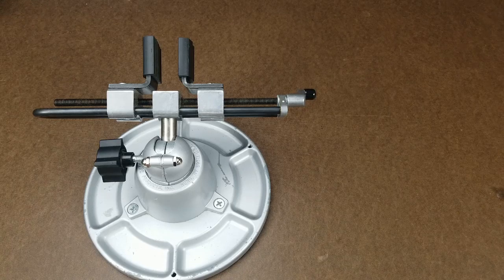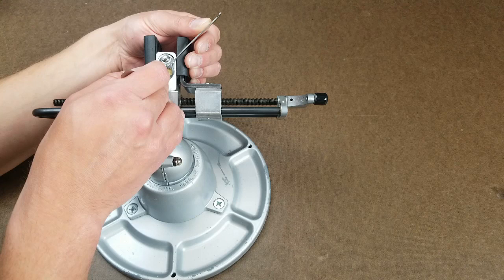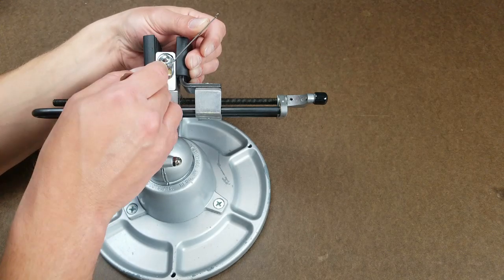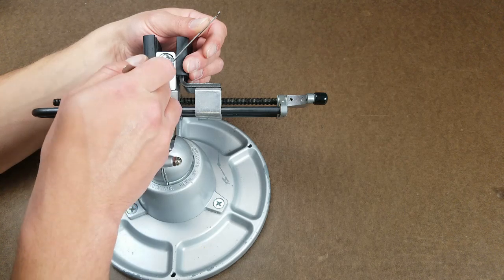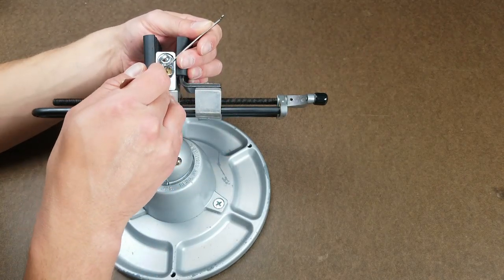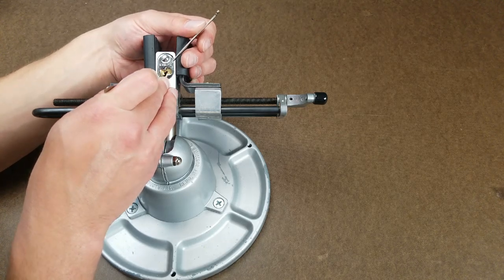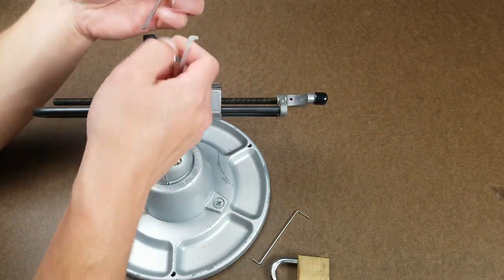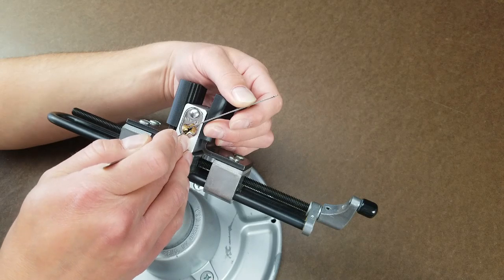Mentorship Monday 10: Tension Part One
***Please focus on what I'm saying and not what I'm doing***
In this video Digs breaches into one of the most important parts of picking: Tension. This video is the basics on pin tumbler locks and will be expanded upon in the future.